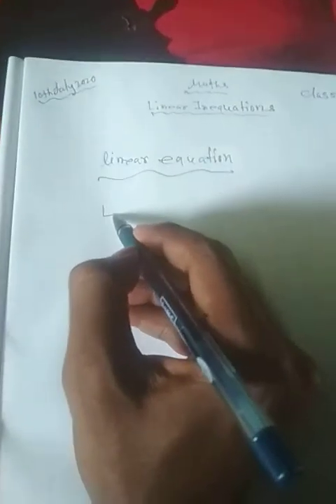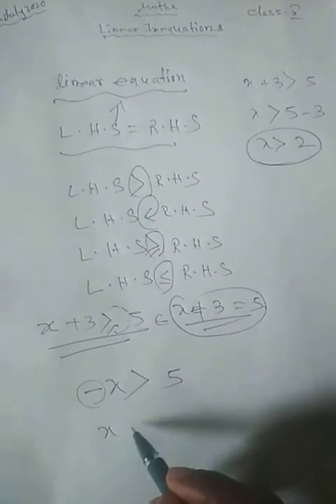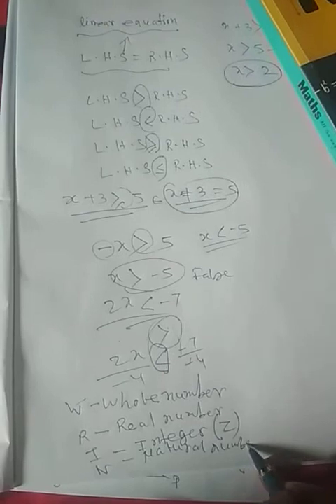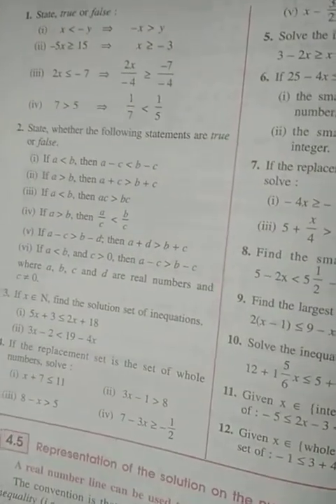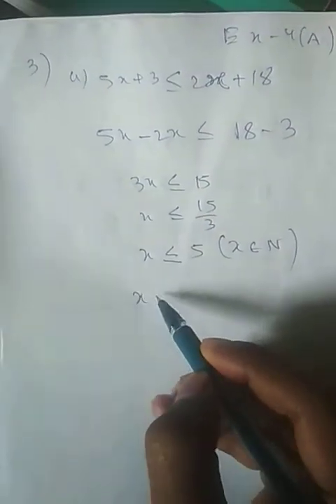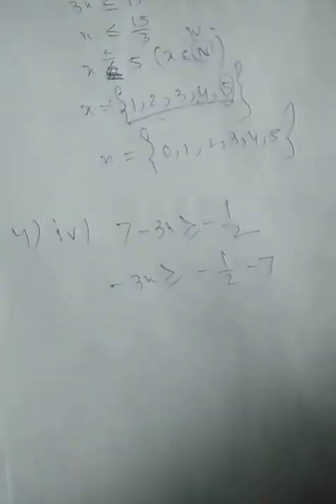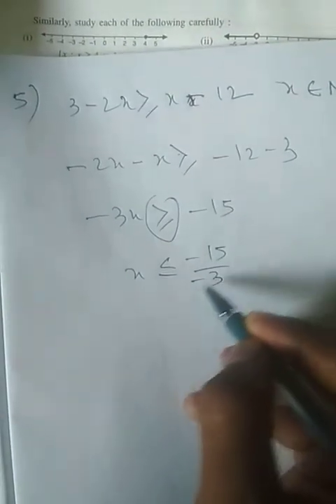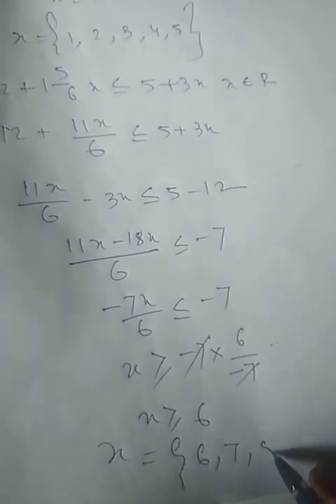class 10, inequations